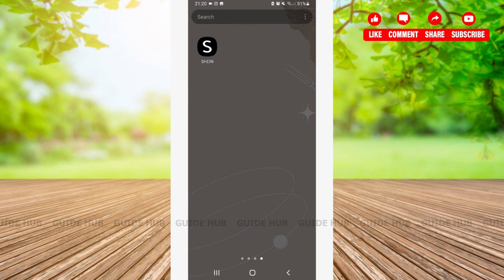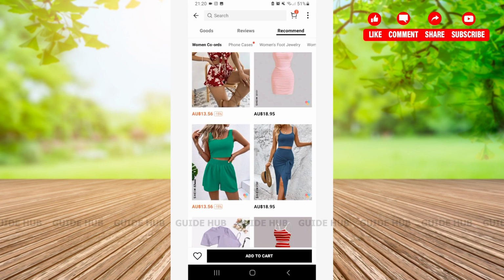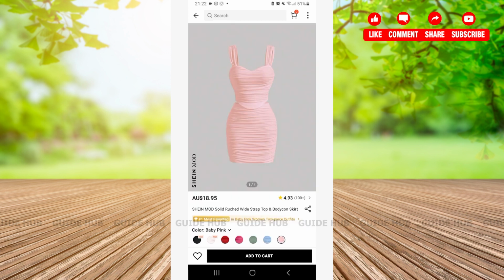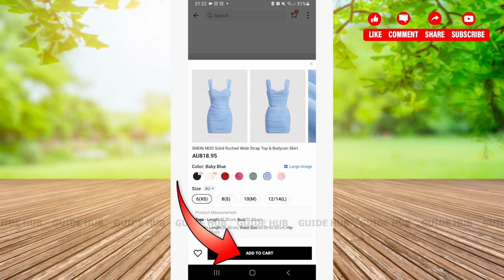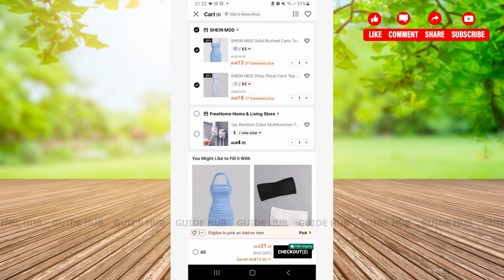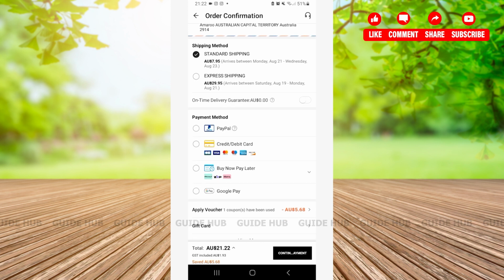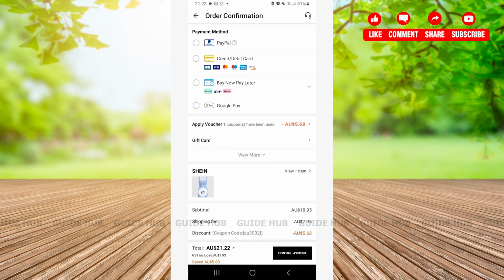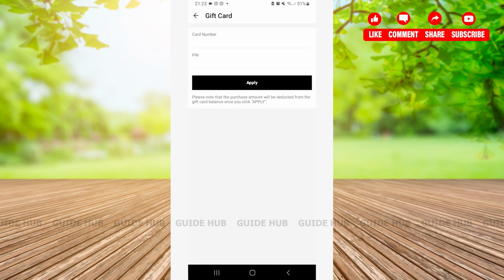How To Use Shein Gift Card 2023 | Pay With Gift Cards In Shein App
"How To Use Shein Gift Card 2023 | Pay With Gift Cards In Shein App" - A Tutorial Video by Guide Hub.

A tutorial video for the process to use gift card in Shein app.